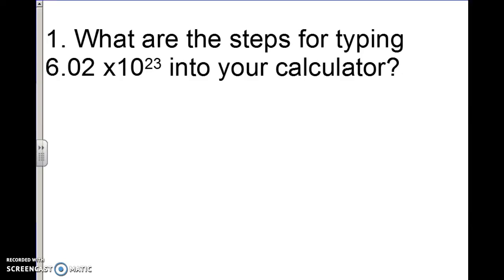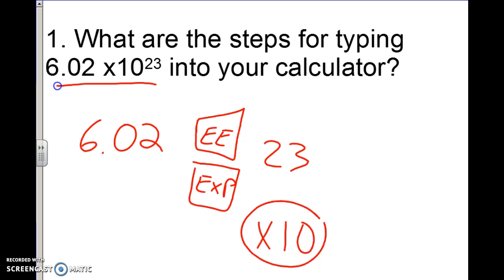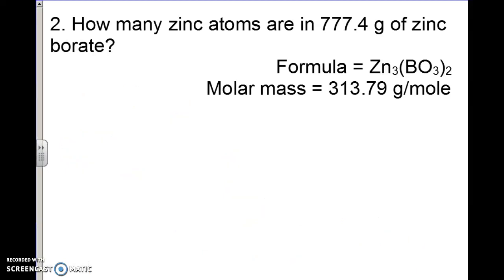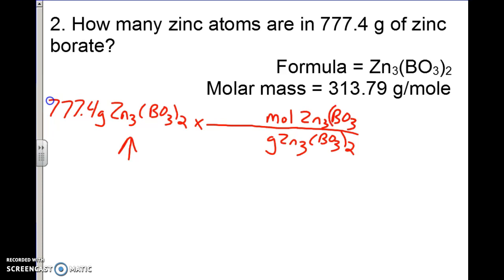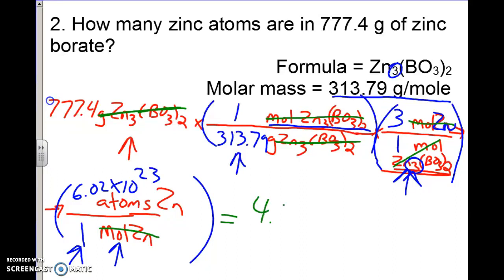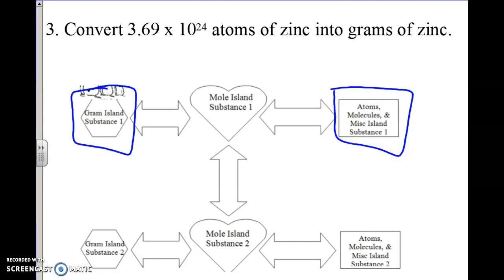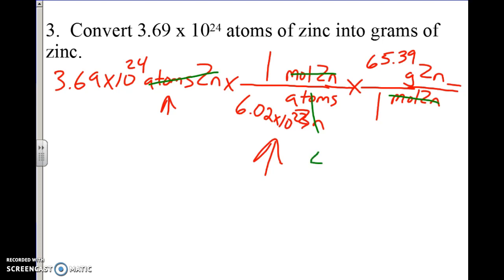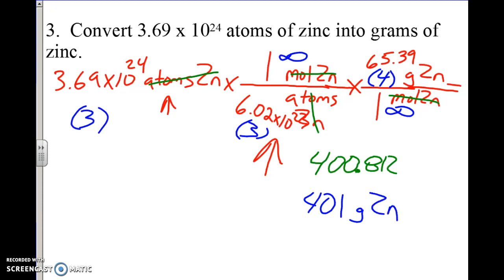Unit 2 teaching video #40 Mole family